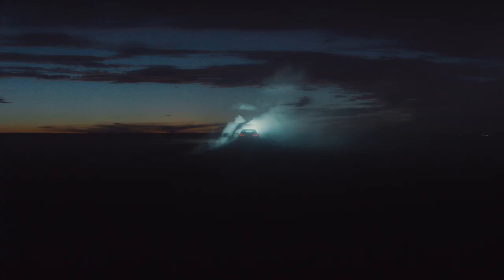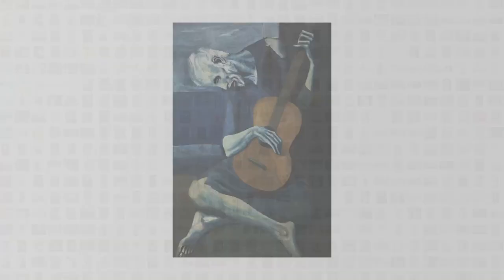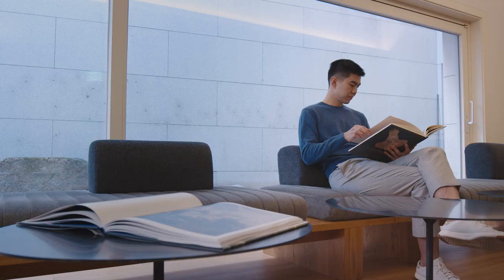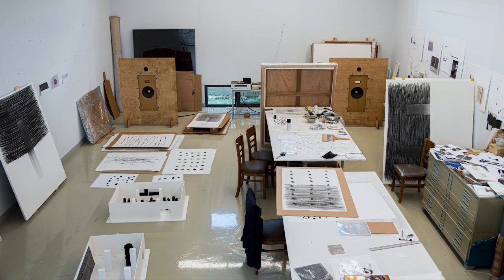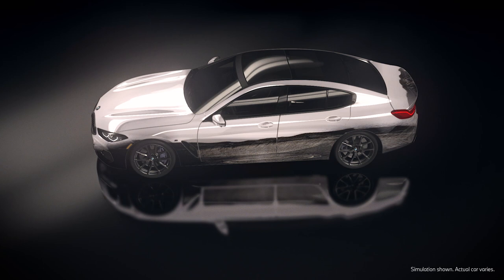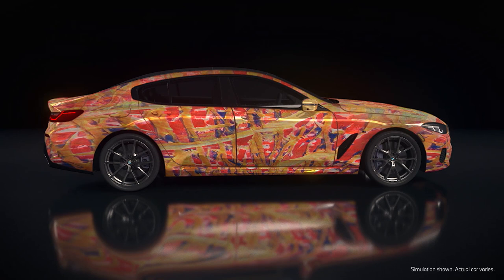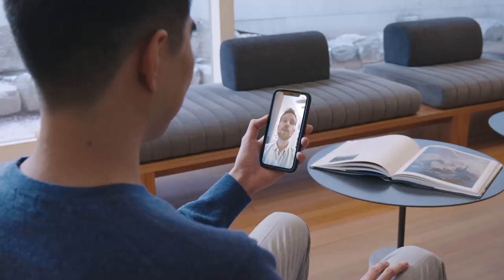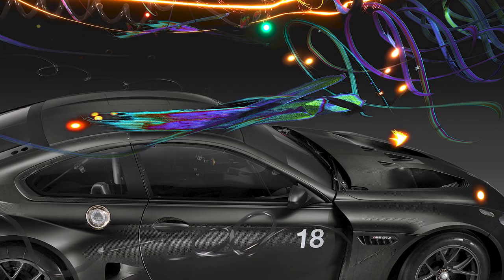The Ultimate AI Masterpiece: BMW 8 Series Gran Coupe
From choosing a model to final paperwork, BMW USA provides you the digital tools to make it easy to own your next BMW without having to visit a dealership. Simply choose your vehicle model, tailor payments for your budget, and apply for financing. Once approved, your local BMW Center will finalize your purchase and arranges delivery of your brand-new BMW.

Nine hundred years of art history and contemporary art collide with artificial intelligence on the most unique of canvases—the BMW 8 Series Gran Coupe.

With the perfect symmetry of space and sportiness, the 8 Series Gran Coupe models embody luxury four-door coupe elegance. Sized like a sedan, designed like a luxury sports car. The 8 Series Gran Coupe alternates between chiseled and graceful, with the low roofline that defines the four-door coupe configuration.

Witness the evolution of artistic expression as BMW, creative technologist Nathan Shipley, and art collector Gary Yeh explore ways in which machine learning technology can be used as a tool to develop new forms of art.

From its iconic kidney grilles to its beautiful four door coupe shape, the BMW 8 Series Gran Coupe is the sophisticated icon of refined luxury sports cars.